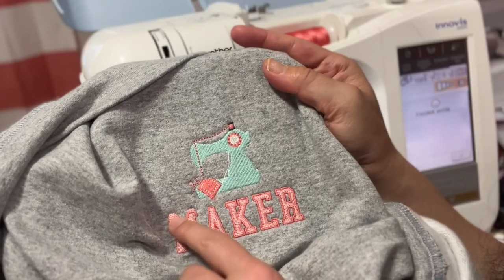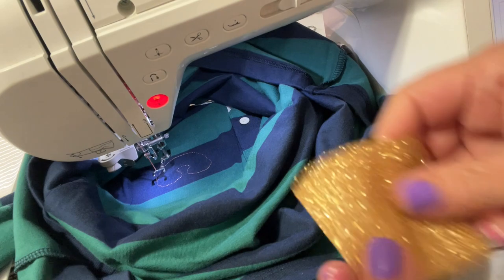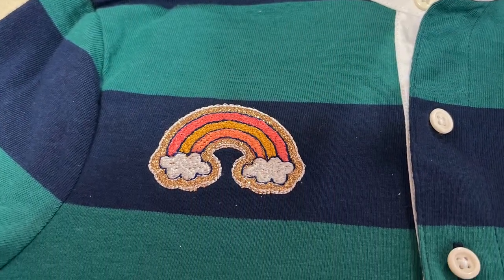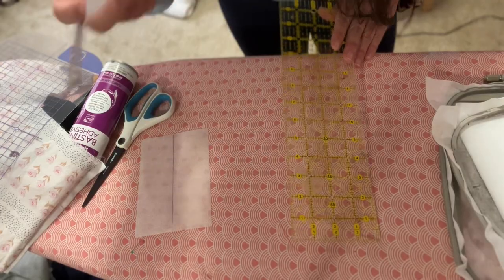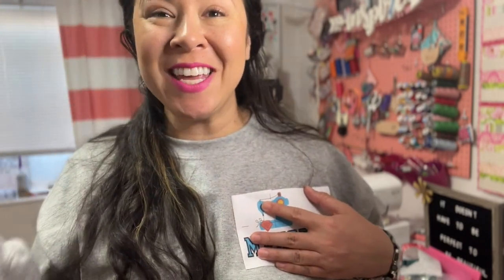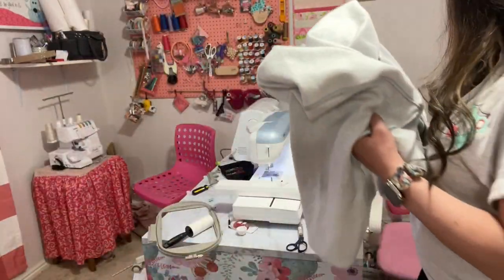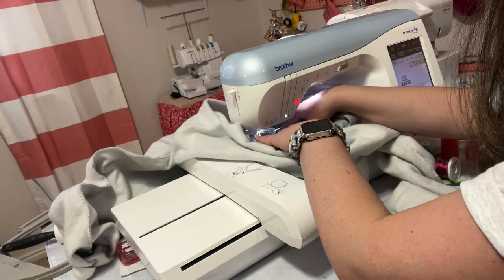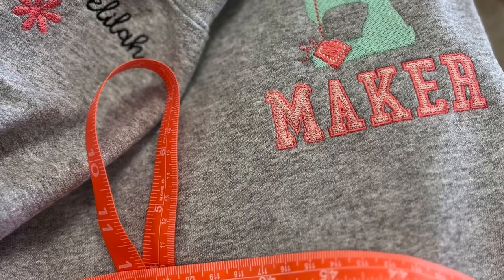MACHINE EMBROIDERY PROJECTS COMPILATION, MACHINE EMBROIDERY on SWEATSHIRTS.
I've combined several machine embroidery projects in one!
I will be embroidering a cute little rainbow using HTV glitter Vinyl purchased from Joanne  fabric.The brand is Siser
The Harriet cursive pes file font is

I love all things sewing and embroidery,  I also sew clothes for my daughter and myself and other women in my life.
You will find sewing clothes tutorials on my channel as well as other sewing projects using pretty fabrics.
as well as other beautiful handmade things and I would love to be part of your sewing and embroidery journey.
Regardless, I only recommend products or services I believe will add value to my viewers.